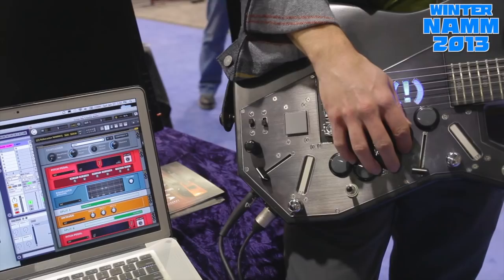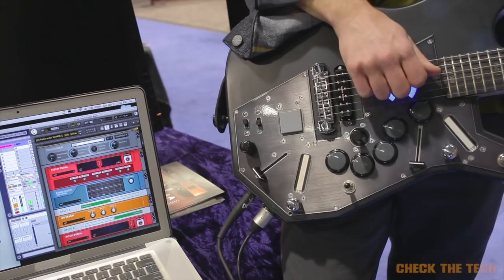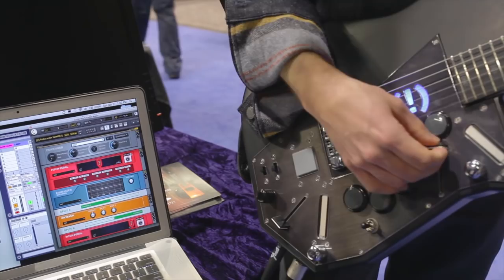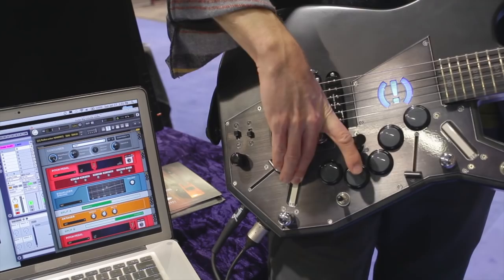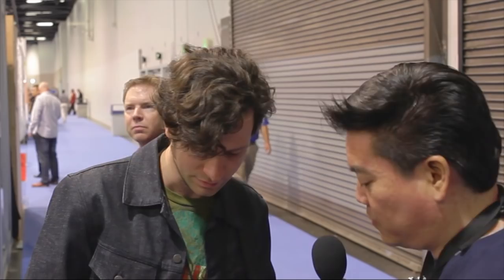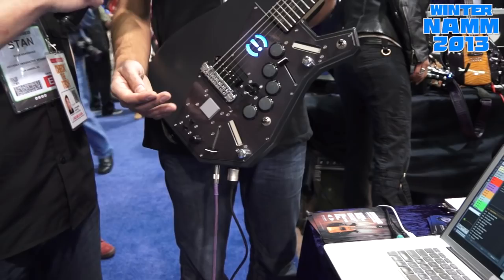Visionary Instruments Robocaster Moldover Interview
Controllerist extraordinaire MOLDOVER talks about his latest collaboration project, the ROBOCASTER guitar and MIDI controller. This next level instrument created with Ben Lewry of Visionary Instruments seamlessly fuses a custom guitar with tactile MIDI controls.